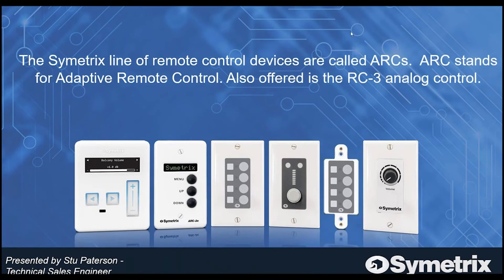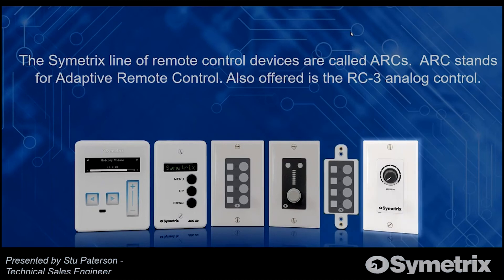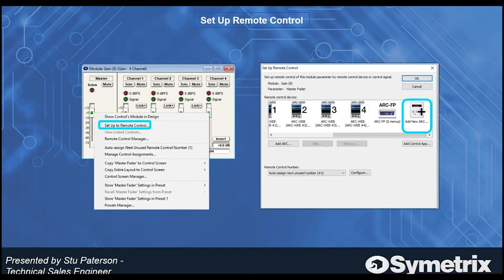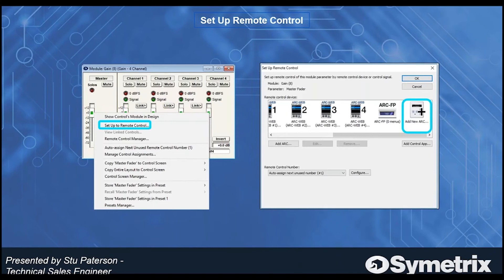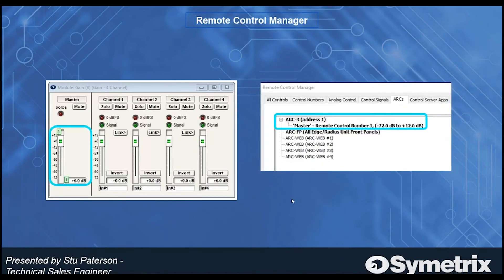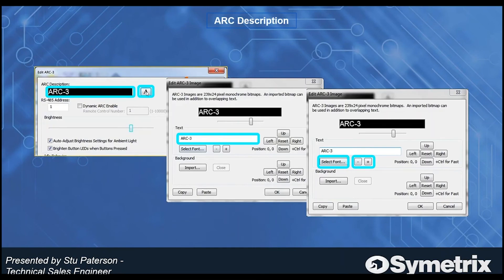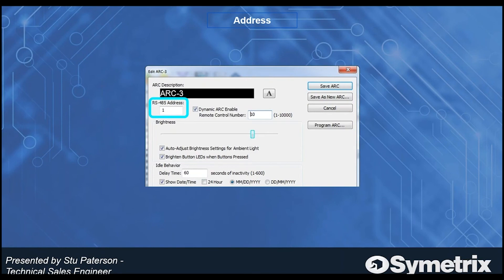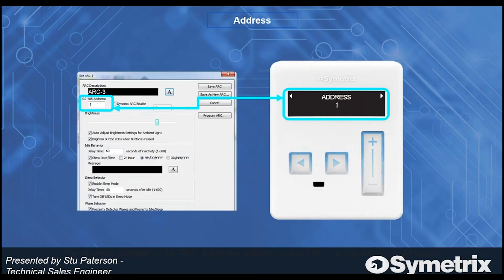ARC Remotes ARC 3 Programming Fast Video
ARC Remotes provide flexible user control of Symetrix DSP systems and handle music source selection, volume control, paging control, room combining, and much more.

Learn to program the ARC-3 with this fast video by Symetrix Technical Sales Engineer, Stu Paterson.